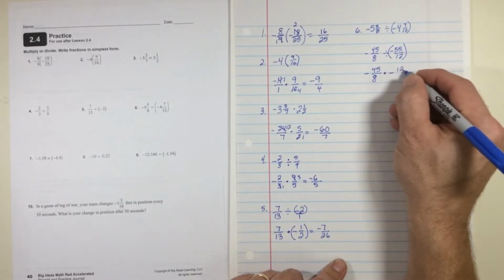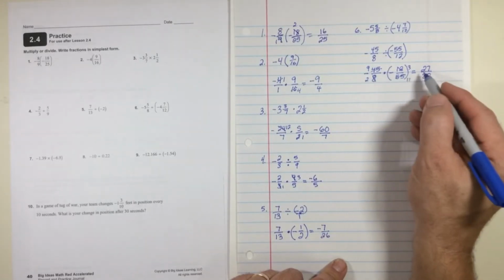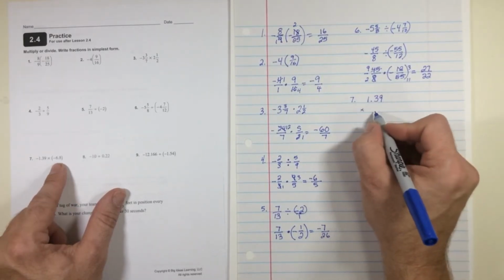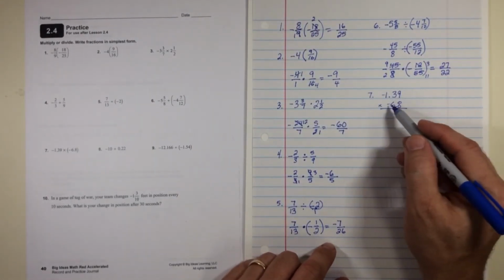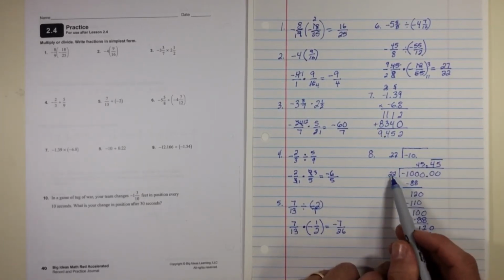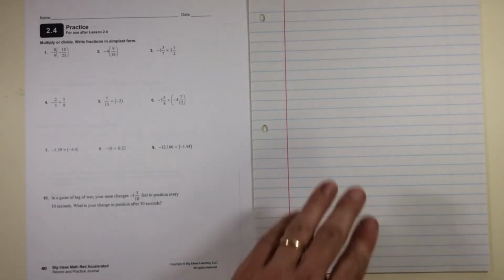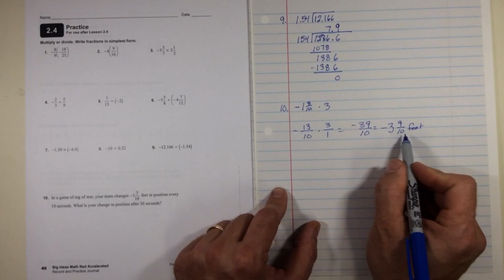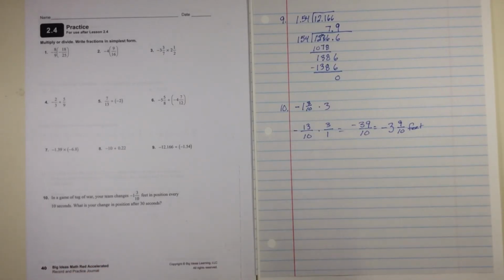Journal pg. 40 (Lesson 2.4)